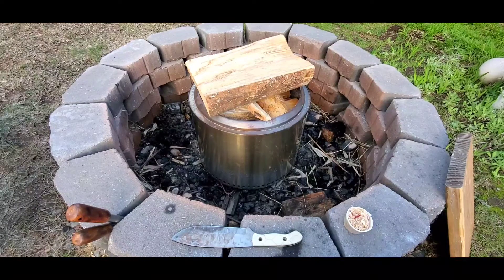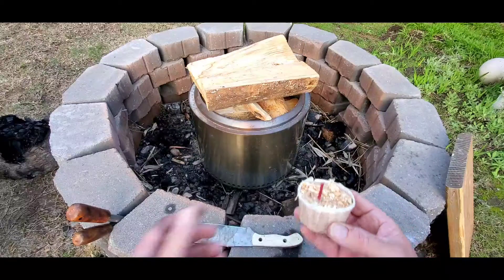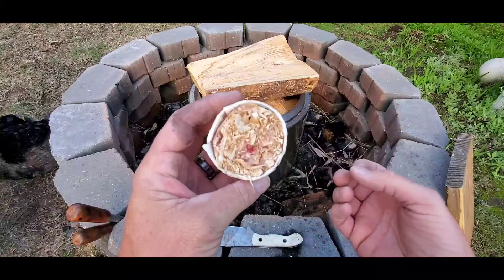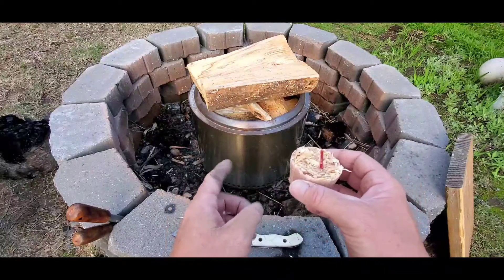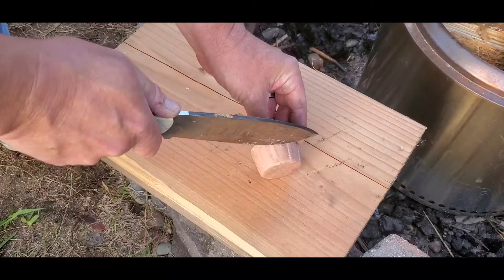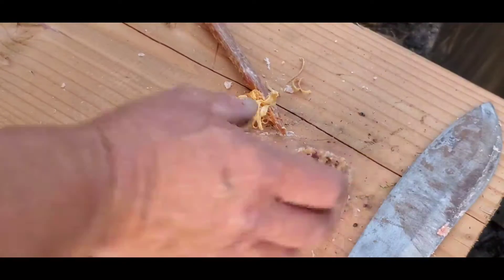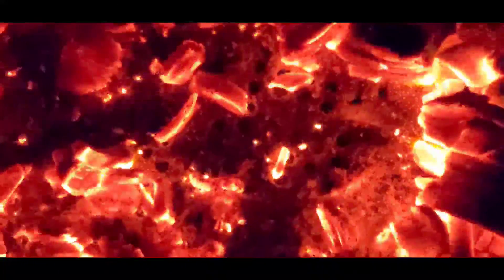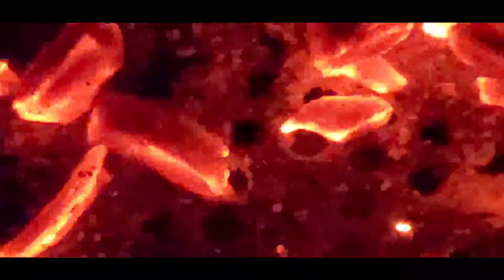Larger upside down fire in Solo fire pit. Solo fire pit. This is the way..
Larger Upside down fire in solo fire pit. Solo fire pit. This is the way to use solo fire pit